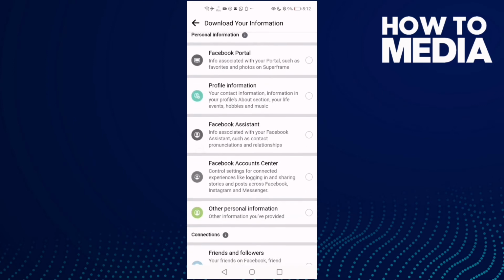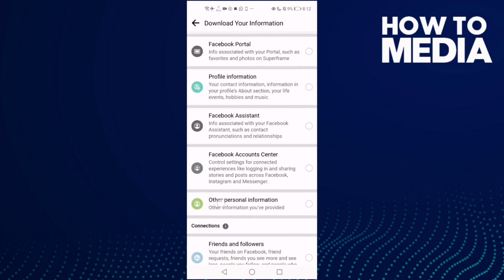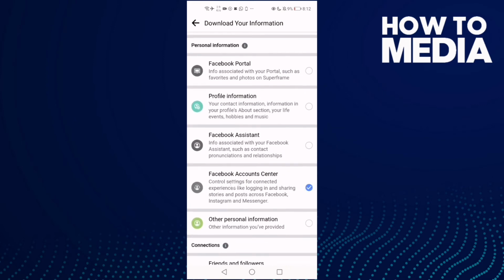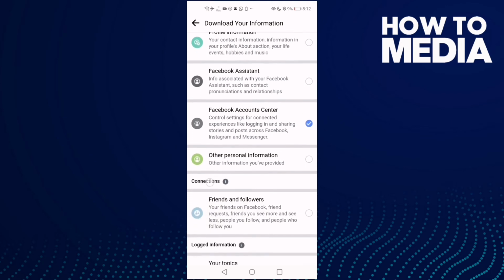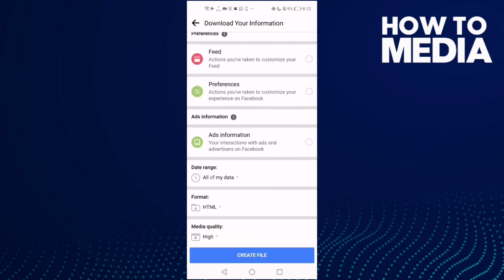How to Download Facebook Accounts Center on Facebook Mobile App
in this video we discuss :